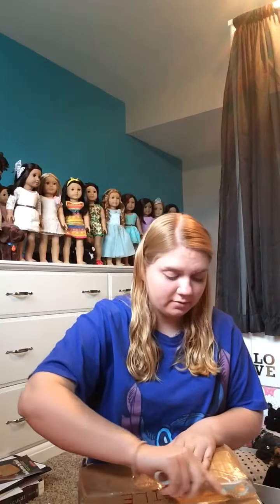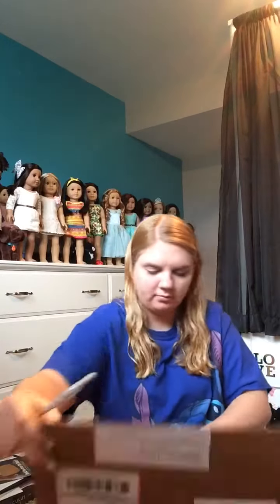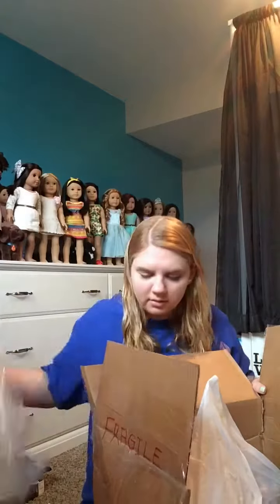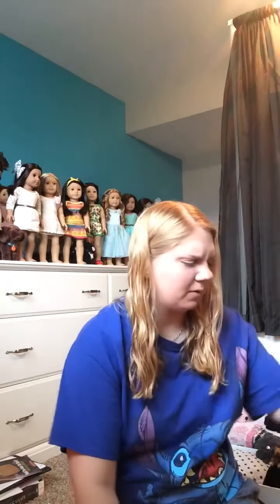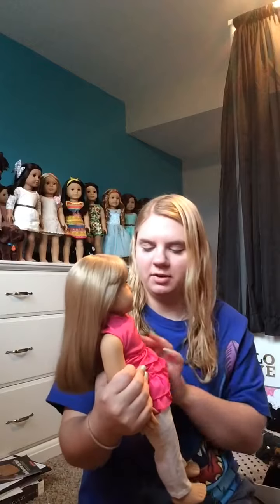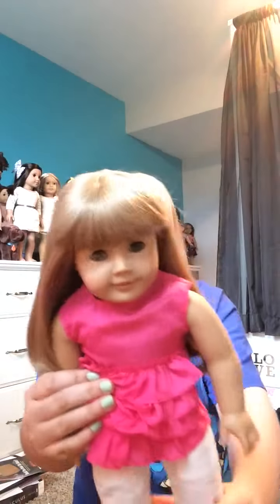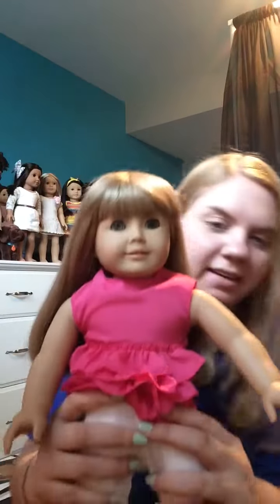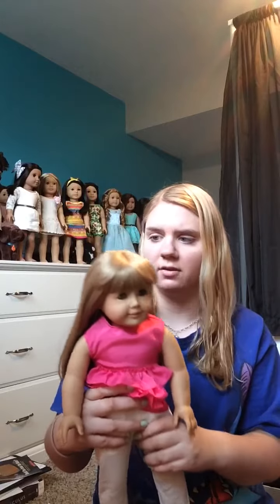Opening American Girl #20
Hey guys, this is just a quick video opening number 20. She is a retired AG doll and I was very lucky to have been able to purchase her off of eBay. I hope you all enjoy.